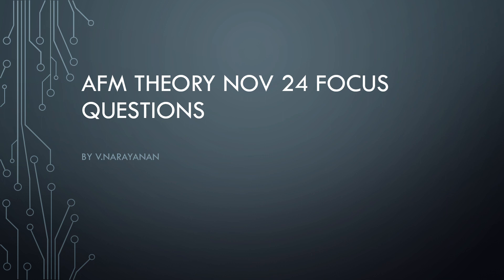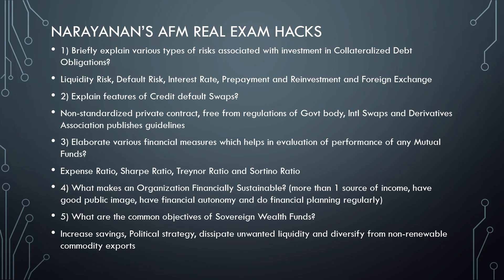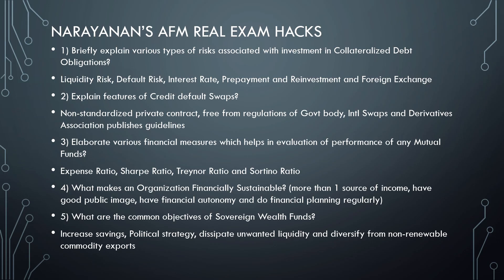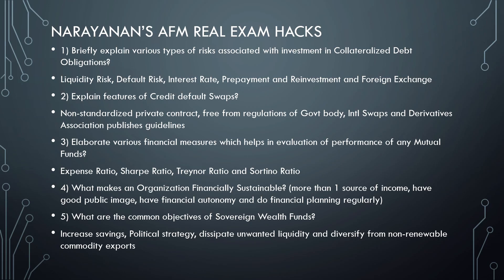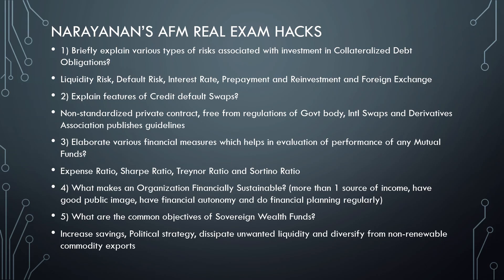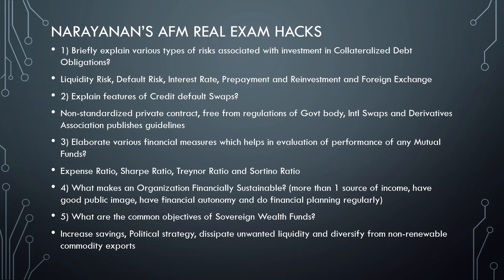AFM NOV 24 HIGH PRIORITY THEORY TOPICS